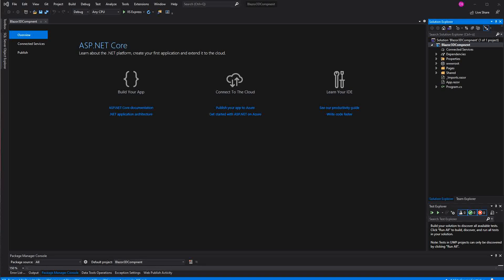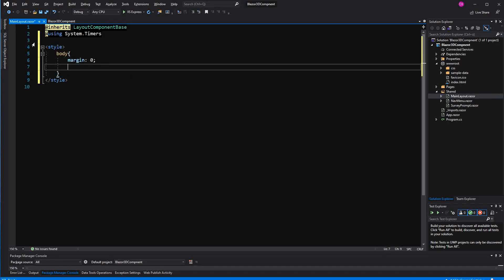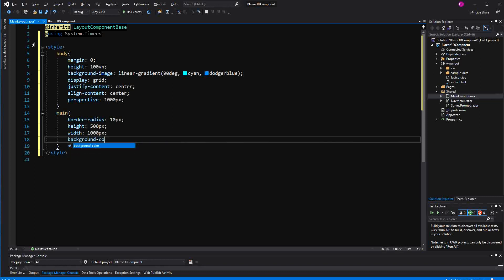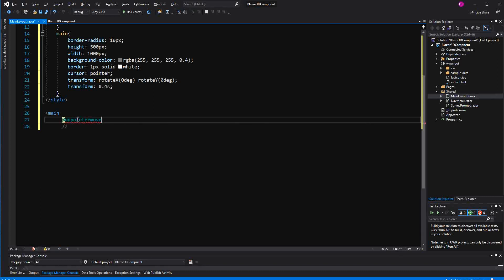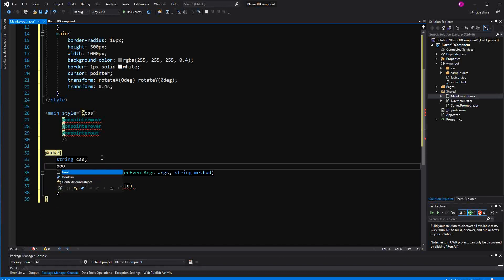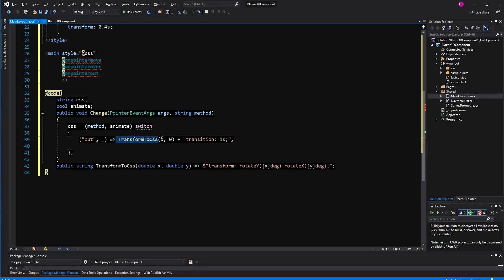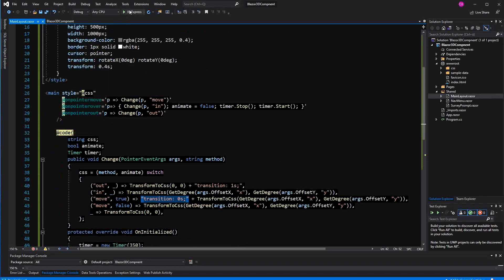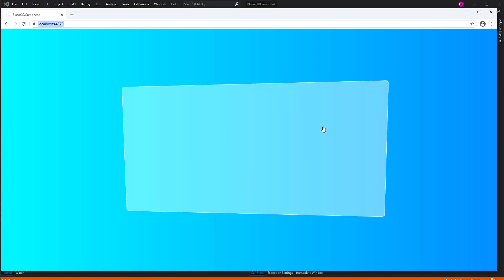Blazor 3D Component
In this video I show how we can build a 3D Component in Blazor. 15:03 For clarification: During the first 350ms the property transition has the value 0.4s. After the elapsed event has fired the value changes to 0s. Code Creator: David Eggenberger